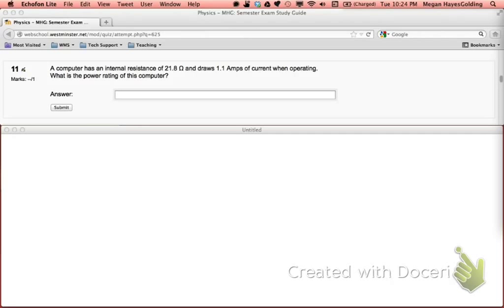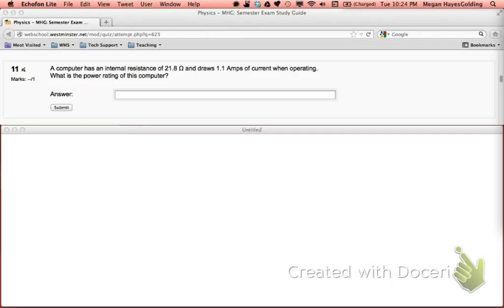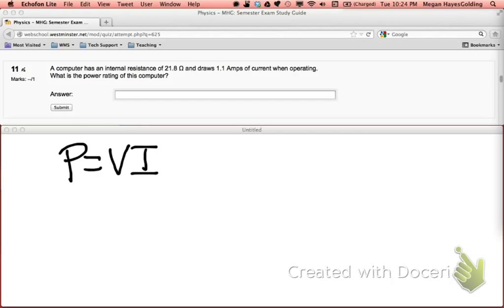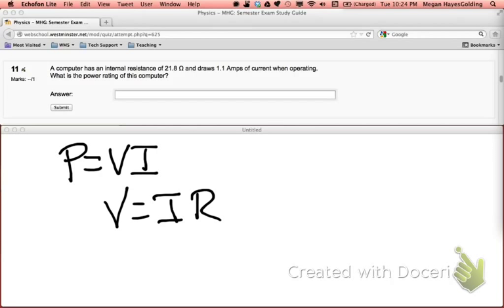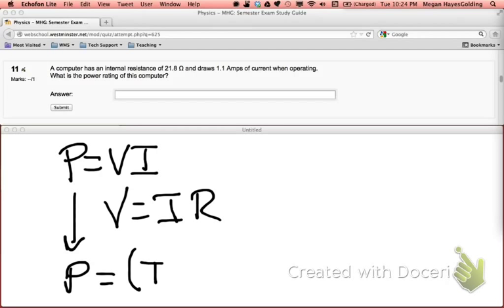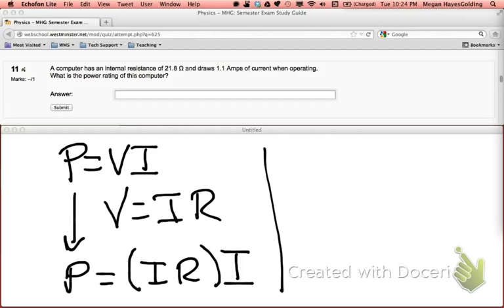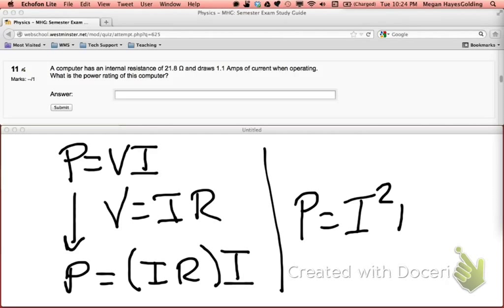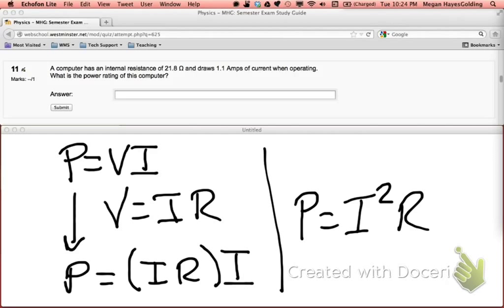What is the power rating?